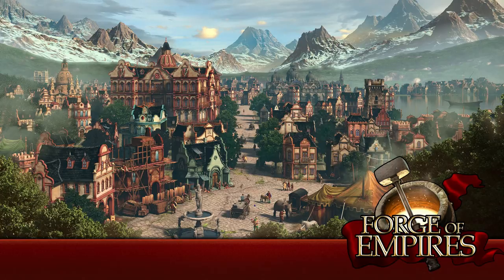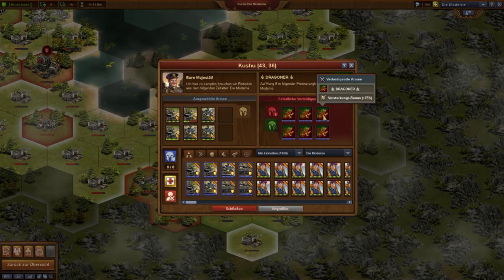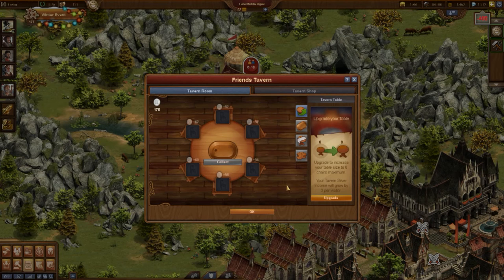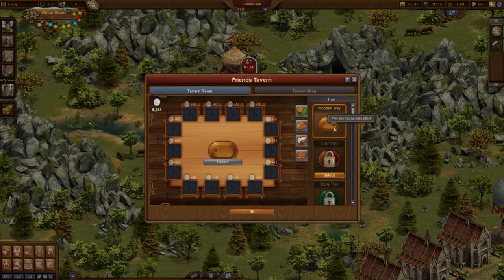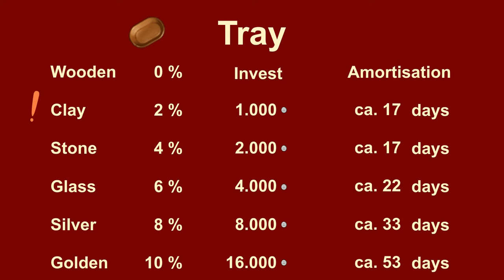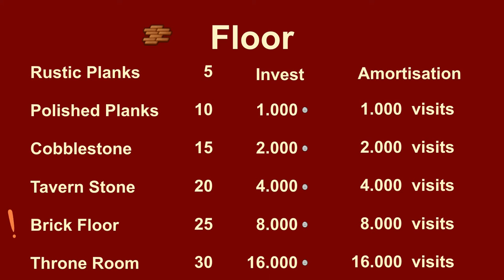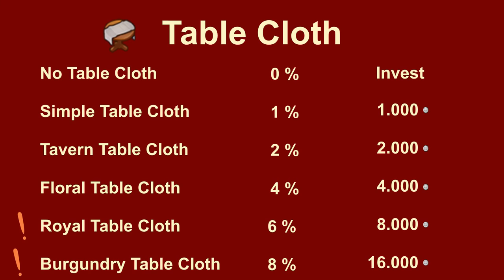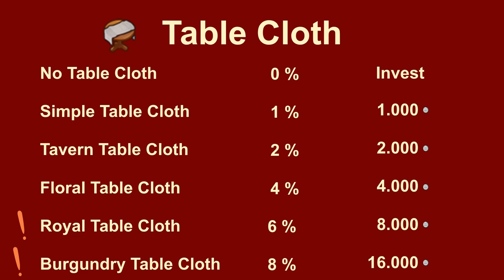FoEhints: Friends Tavern Customisation in Forge of Empires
Friends Tavern Customisations in Forge of Empires

The friends tavern still is very new in the game but already became very important. The fighting bonuses help a lot in the later fights of the guild expedition and 20% attack boost for 4 hours are very popular for gvg gamers who need to conquer an opponent's headquarter. The friends lists are full again and people have wild strategies how to organise tavern visits when many tables are full.

Full text in the first comment.